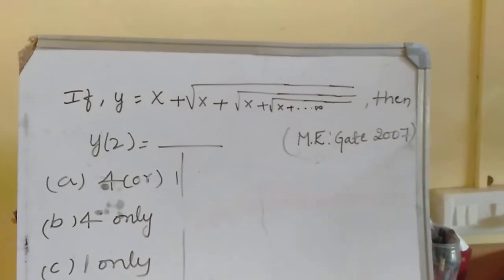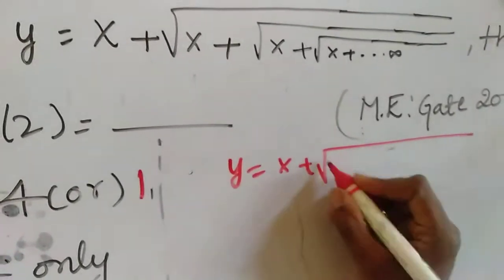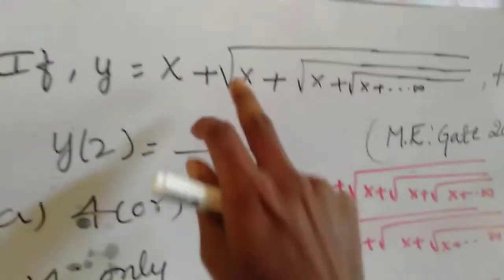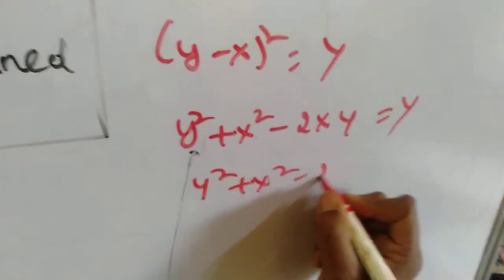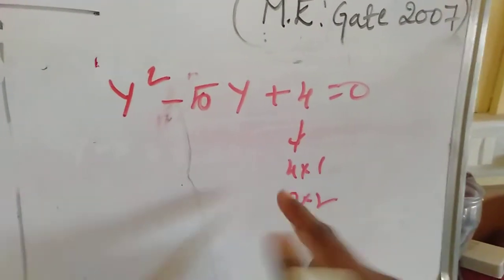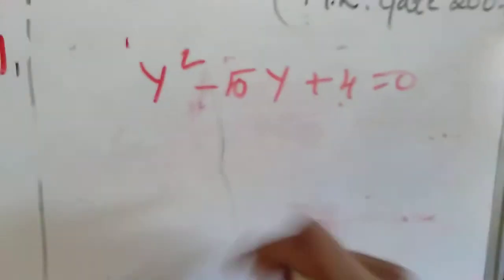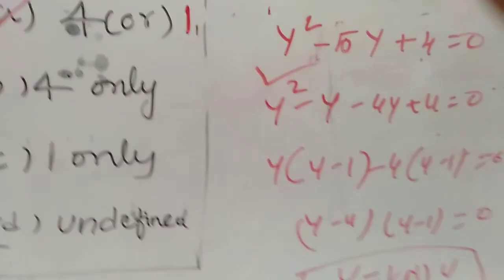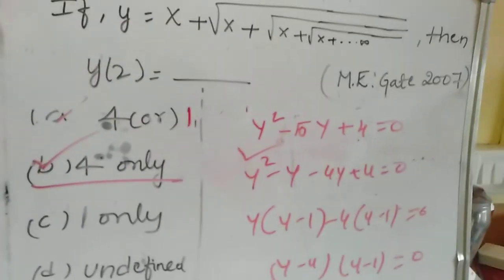if,y=x+{√x+((√x+(√x+... infinity))} then y(2) is|Gate mechanical engineering mathematics 2007 Q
y=x+{√x+((√x+(√x . ..))}gate_mathematics